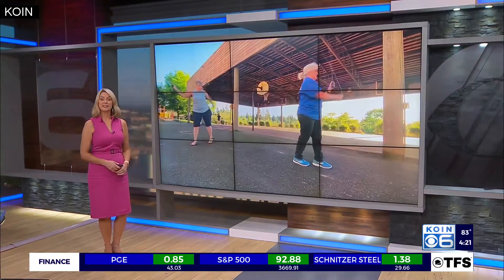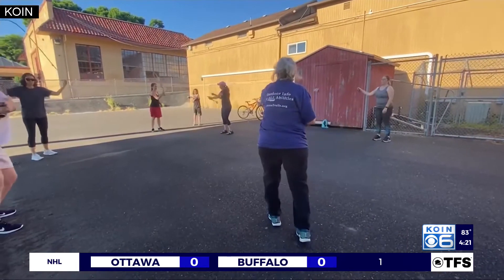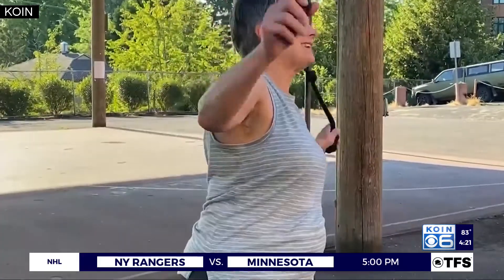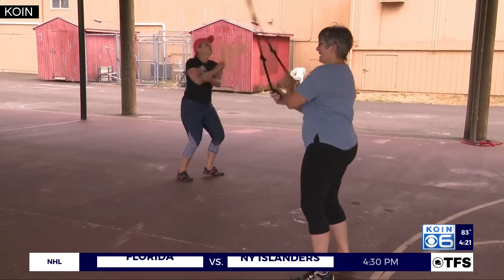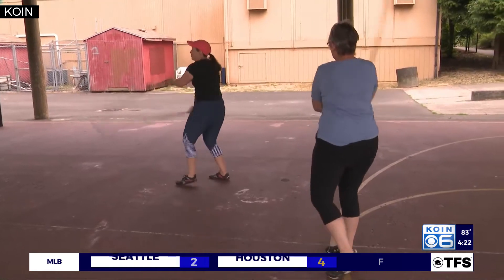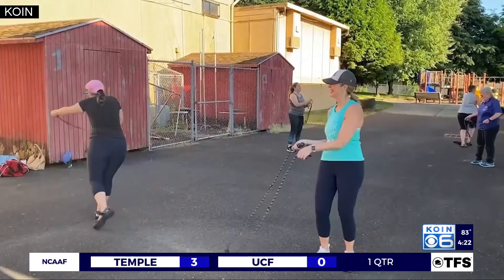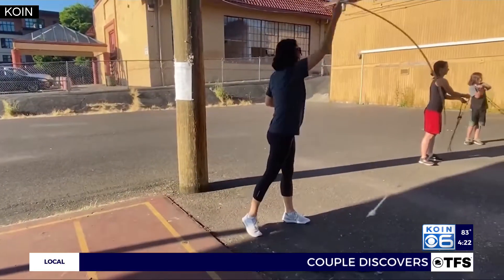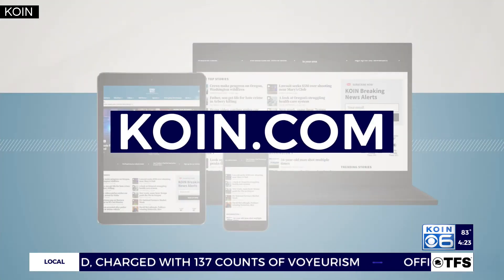Positive Vibes: New fitness trend ‘Rope Flow’ brings Portlanders together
There's a new fitness trend that's gaining some traction in the exercise industry -- it involves a rope and promotes rhythm, timing and coordination.